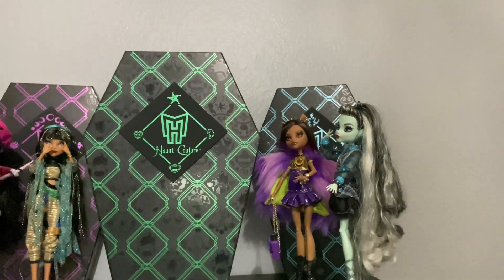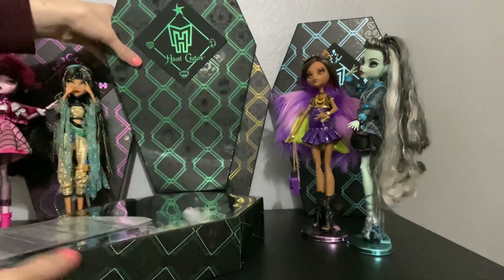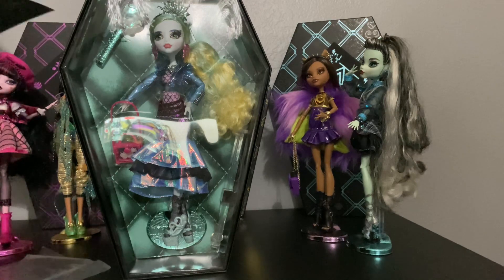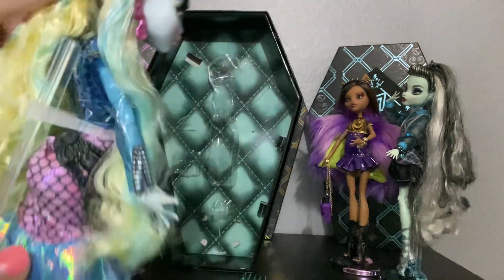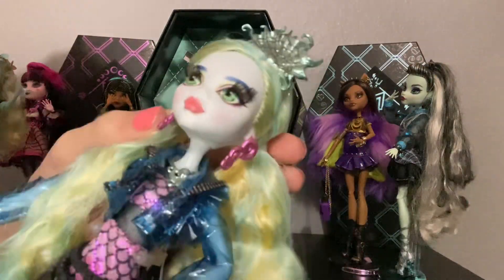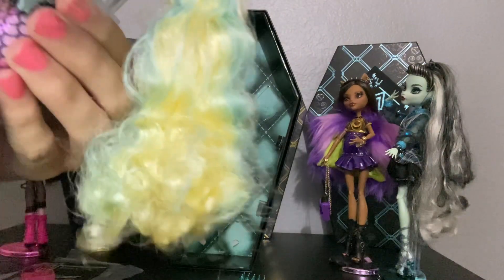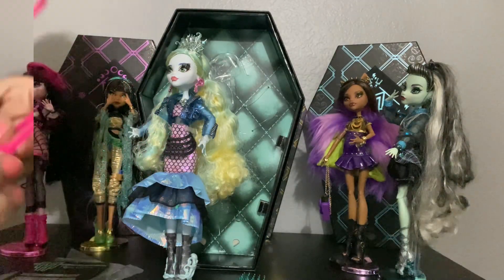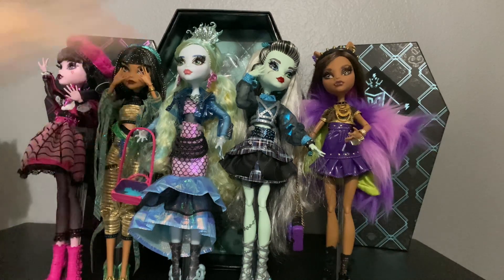MONSTER HIGH HAUNT COUTURE LAGOONA BLUE REVIEW